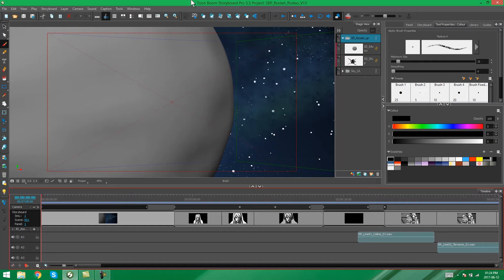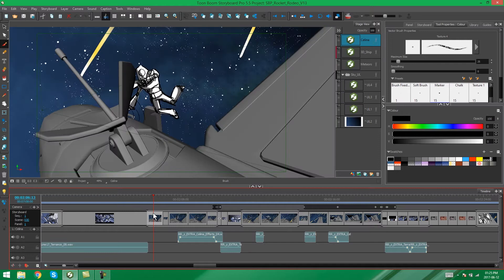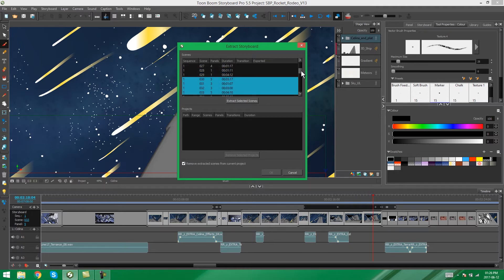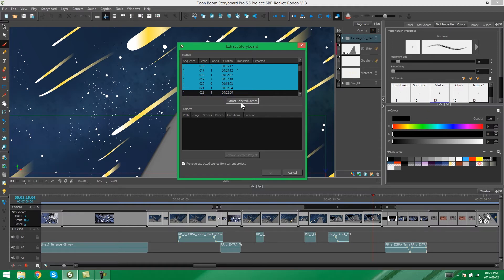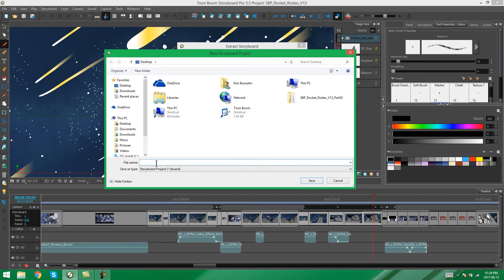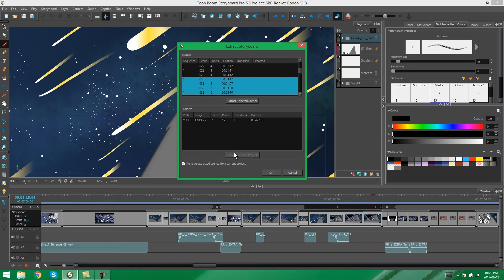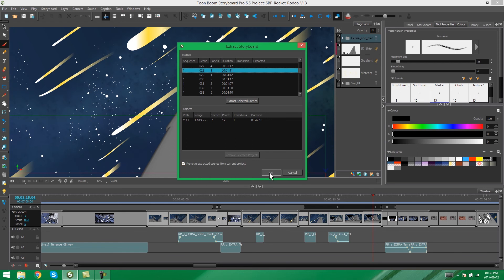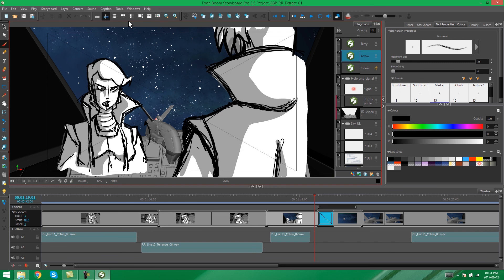Extracting Storyboard Projects in Storyboard Pro